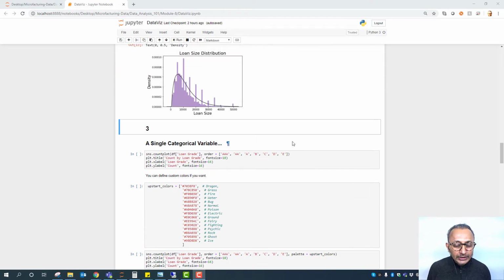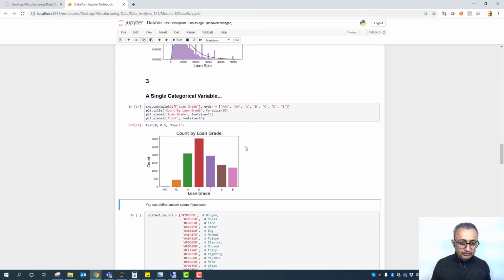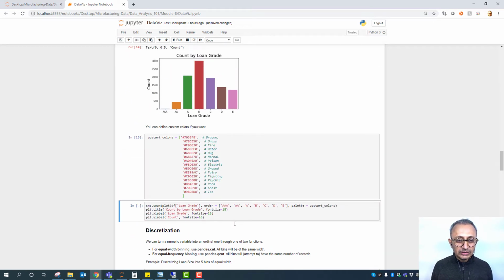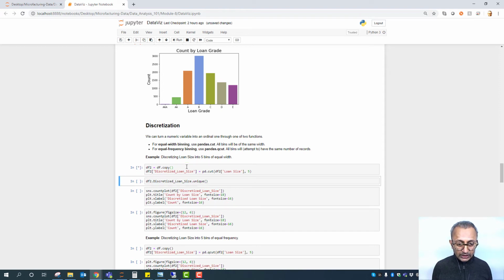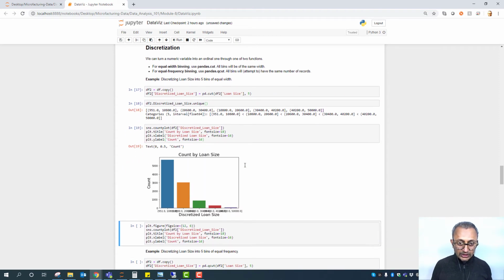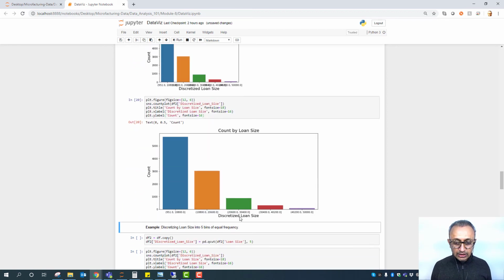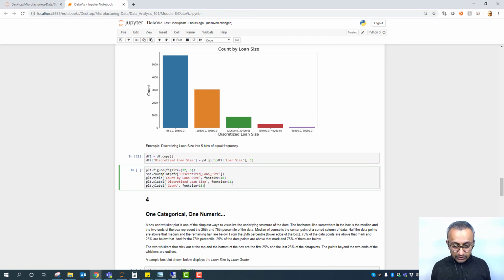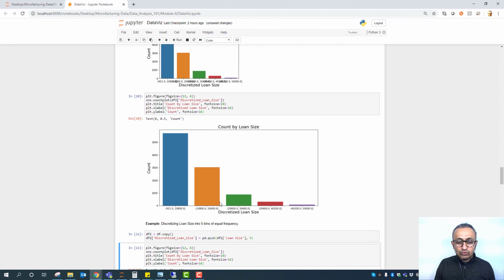Module 8.3: Visualization with a single categorical variable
This video is part of the Making Money with Data course

Objectives:
- Generate visualizations of a categorical variable
- Turn a numeric variable into an ordinal variable